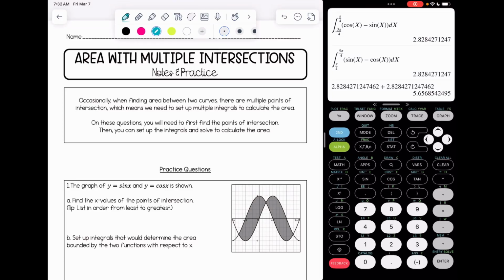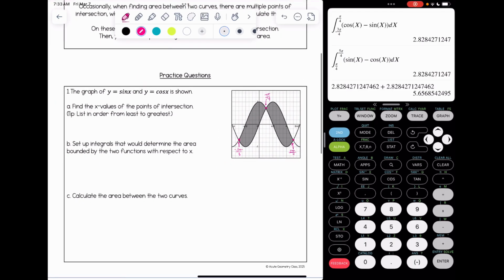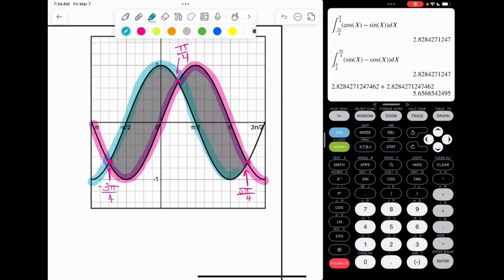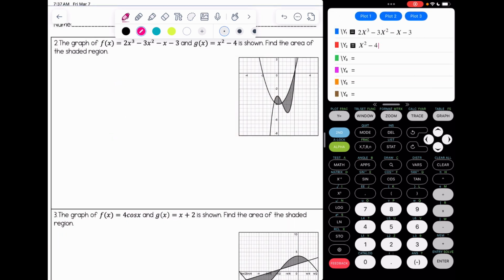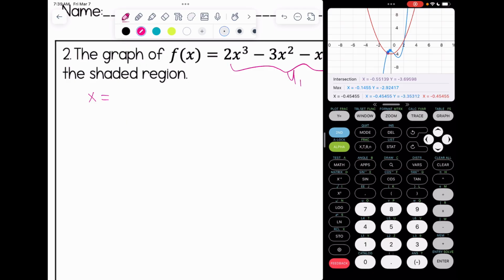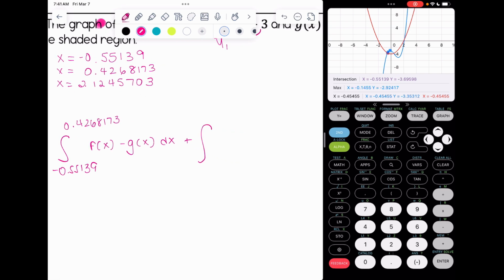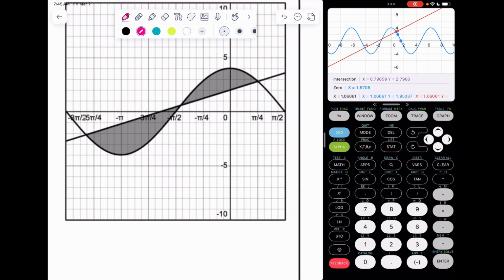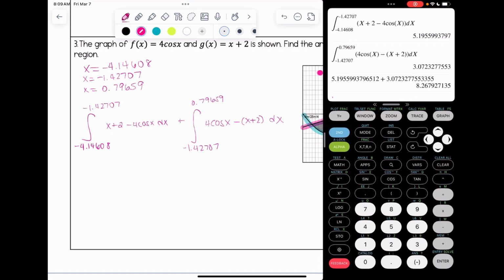Area Between Two Curves with Multiple Intersections - Calculus Guided Notes Lesson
In this video, we explore how to find the area between two curves with multiple intersections. This lesson is designed for Calculus students who are ready to extend basic knowledge of 'area under a curve'. Whether you're a student learning on your own or a teacher looking for effective teaching strategies, this video will help reinforce key concepts and provide clear explanations.

What You’ll Learn in This Video:
• finding the area between two curves with multiple intersections